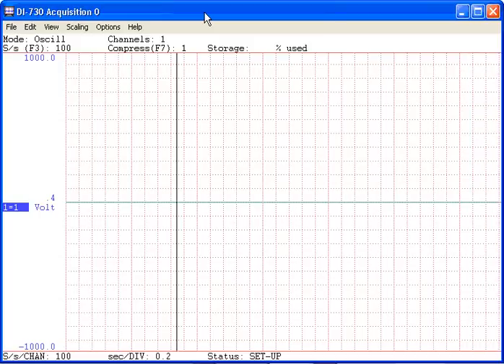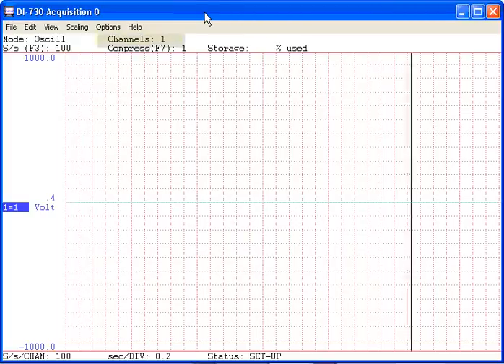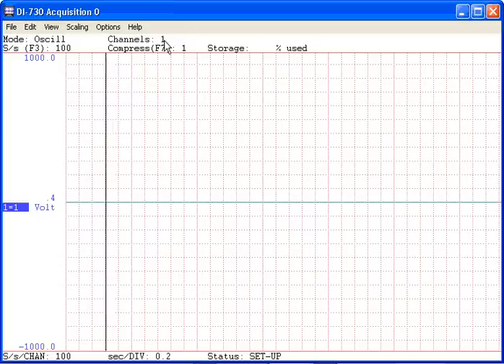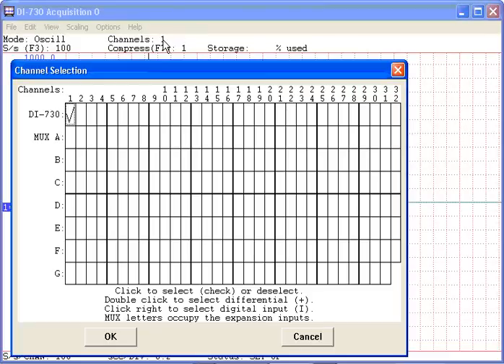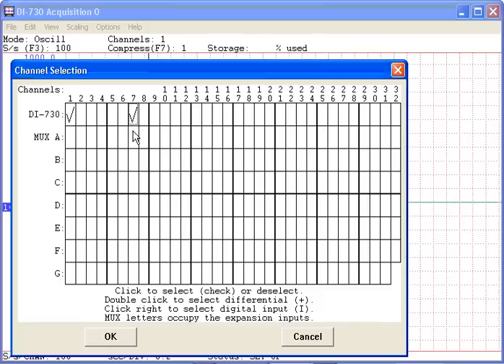Enabling Channels in WinDaq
How to enable channels in WinDaq.